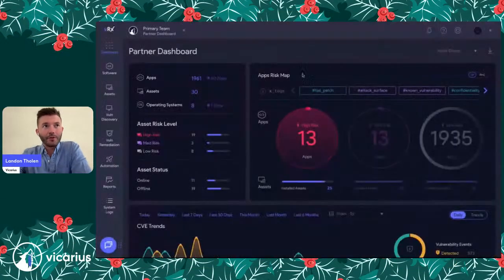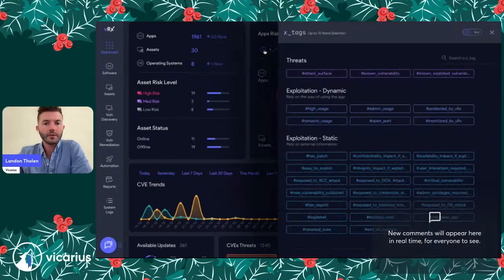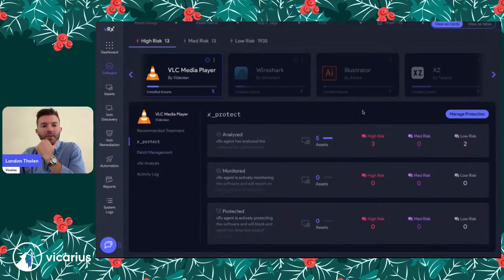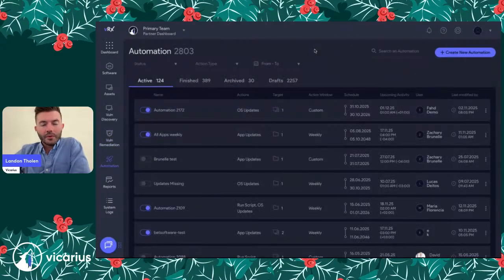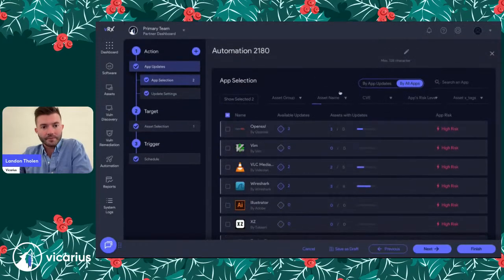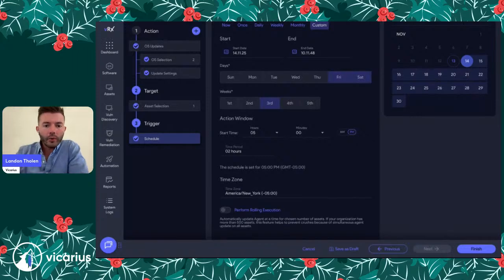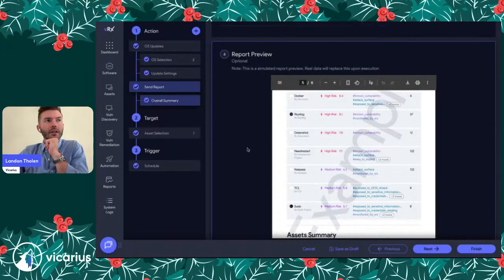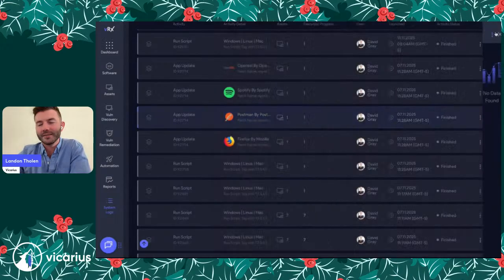Meet vRx, Live!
Steak connoisseur and solutions architect Landon Tholen will be conducting a thrill-seeking live demo of our product, vRx! This is a great opportunity to learn about us without needing to book a meeting (because who's got the time?!).

Come hungry for remediation and prepare to be mesmerized as Landon takes you on a wild, risk-reducing ride!